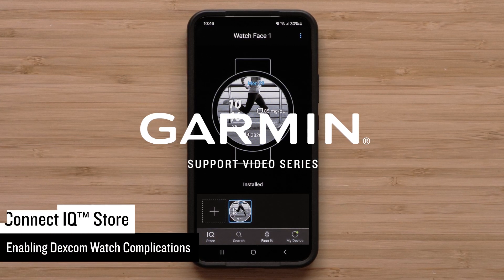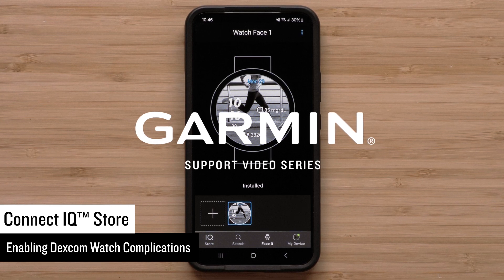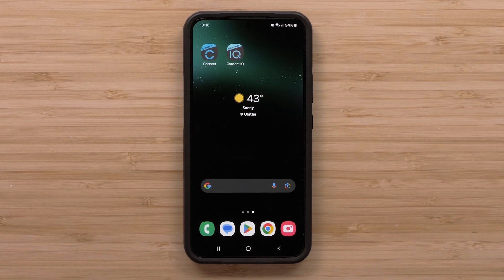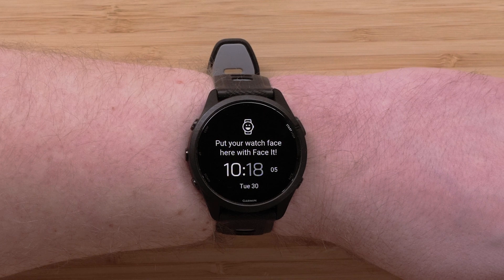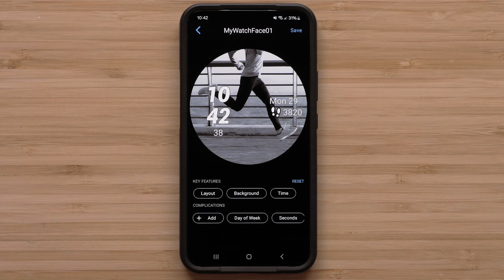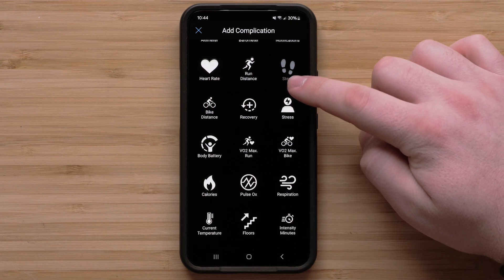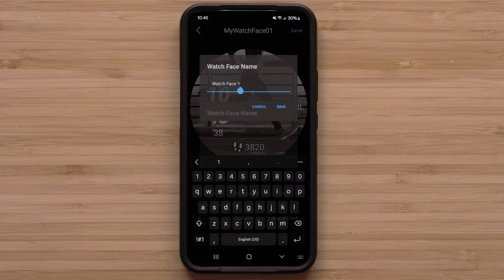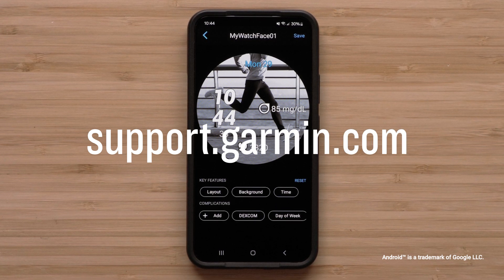Garmin Support | Garmin Smartwatches | Setting Up Dexcom Complications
Learn how to set up Dexcom Complications on your compatible Garmin smartwatch for viewing glucose information directly on the watch face.